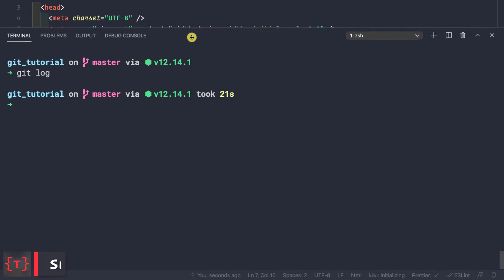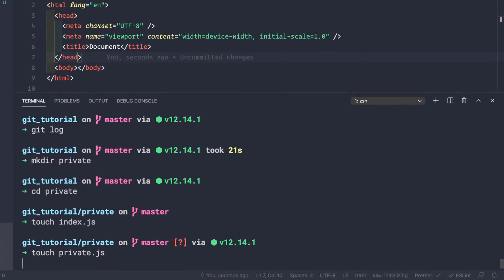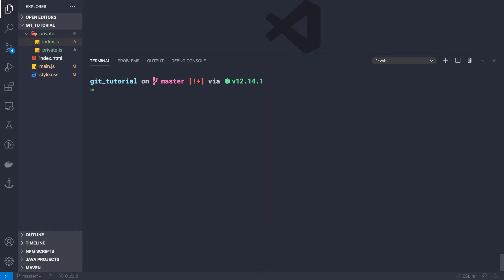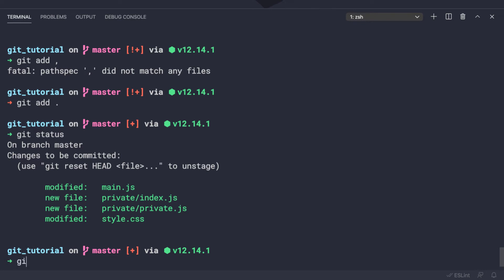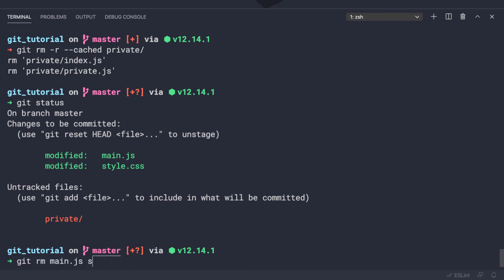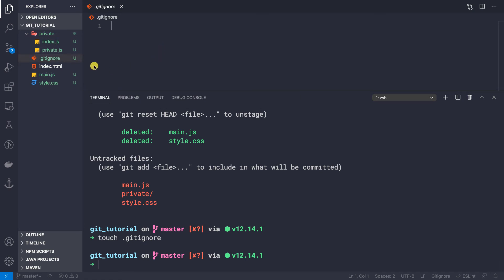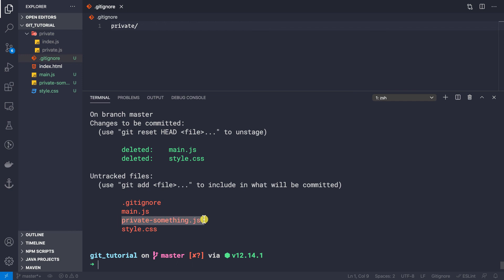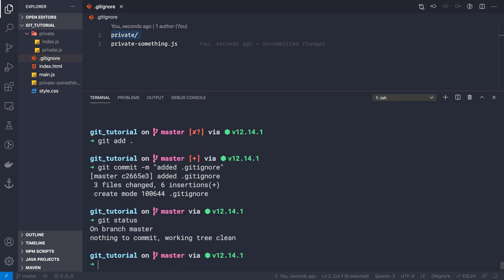7. Git Tutorial - what is .gitignore file ?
In this video you will learn about the #.gitignore file

(Sign-up now to get one FREE project forever 😘)